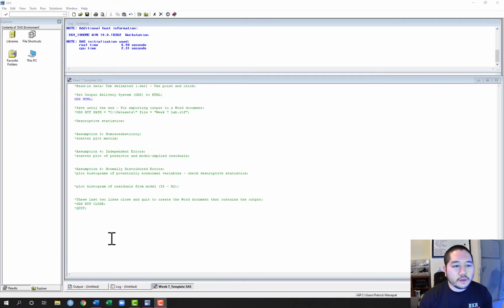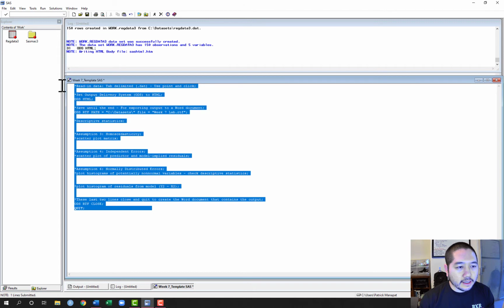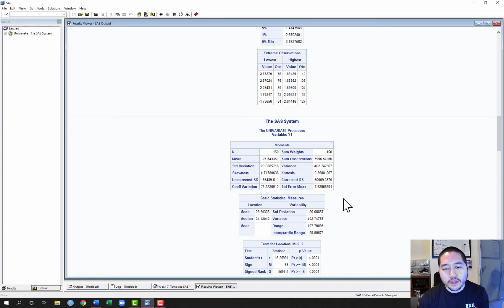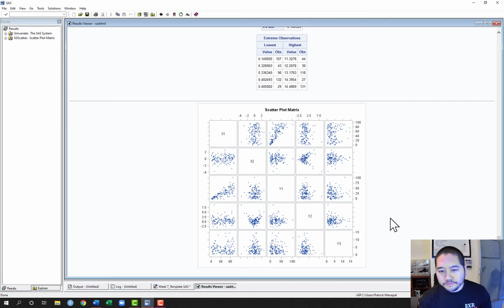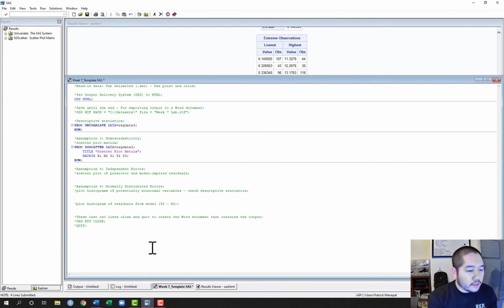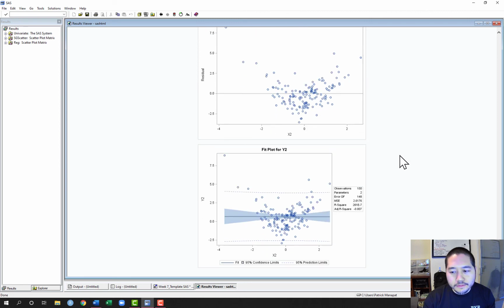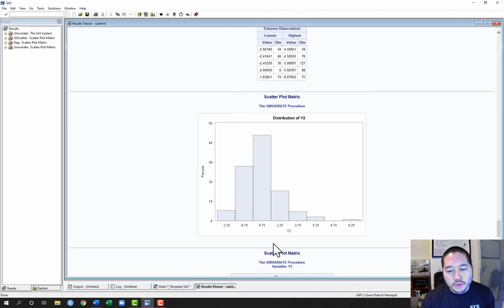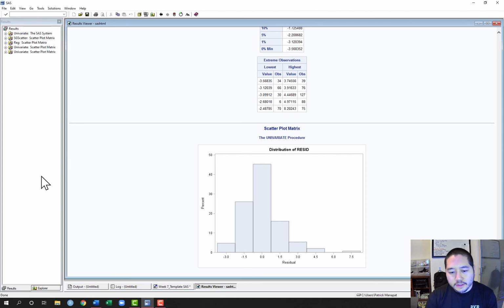Checking Regression Assumptions in SAS